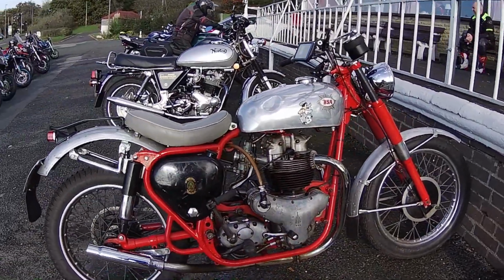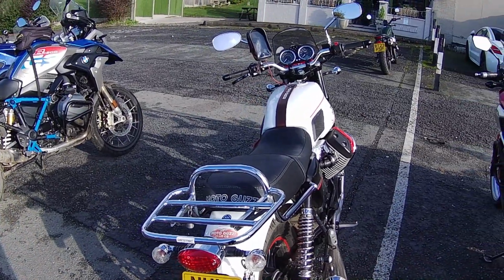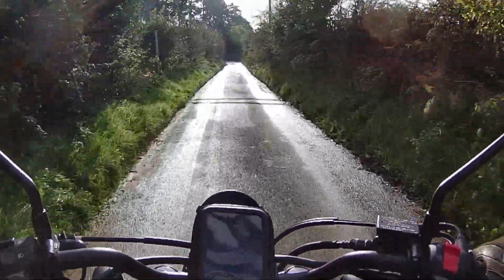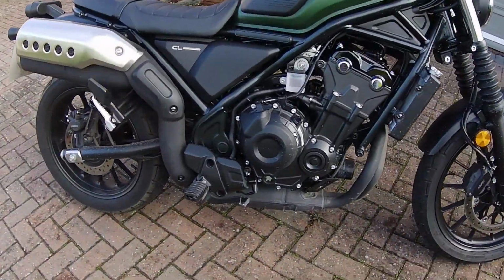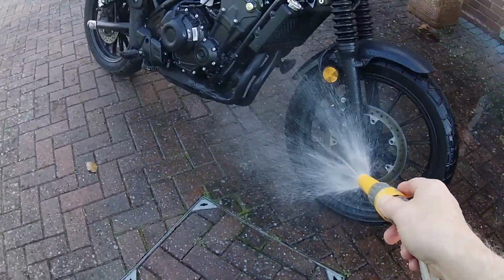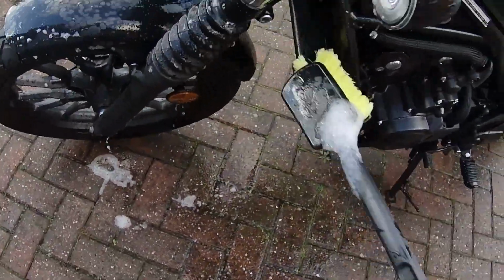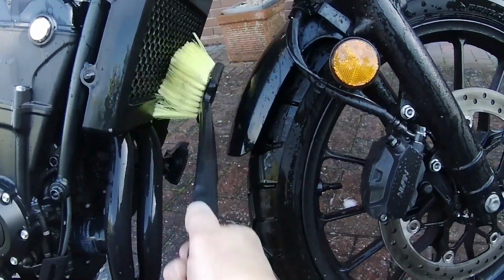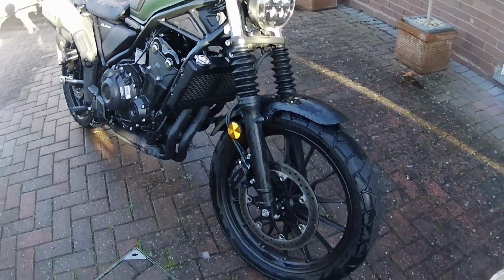Honda CL 500 Decisions , Special BSA's, Expensive New Cleaning aid !!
On and off the CL 500 with important winter decisions to be made ...